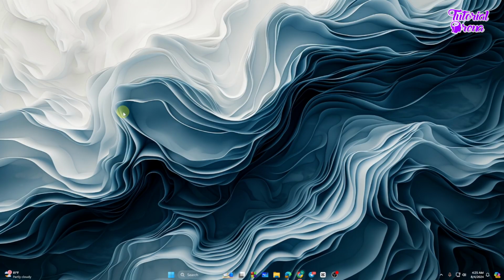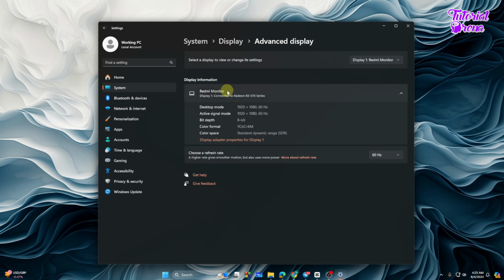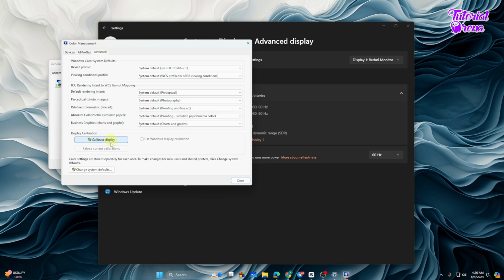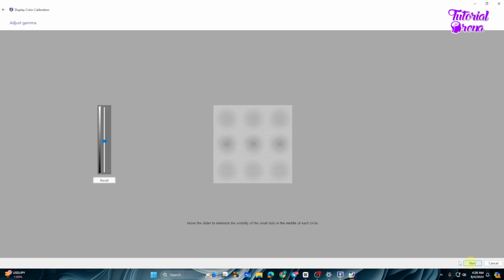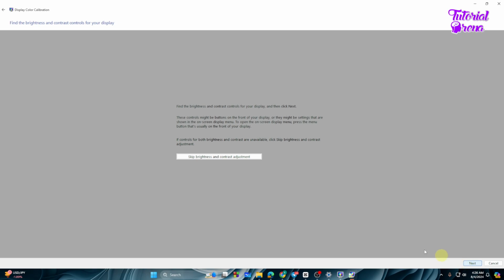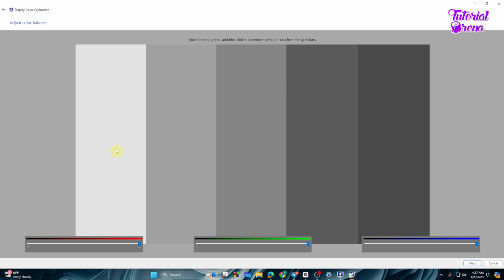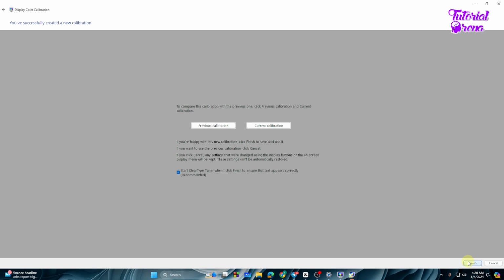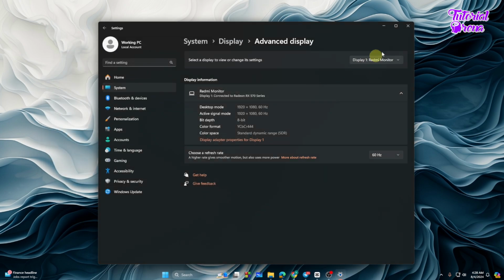How to Color Calibrate Your Display in Windows 11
Hey Everyone, Welcome to Tutorial Arena! In this video, I'm going to Show you how to color calibrate your display in windows 11.